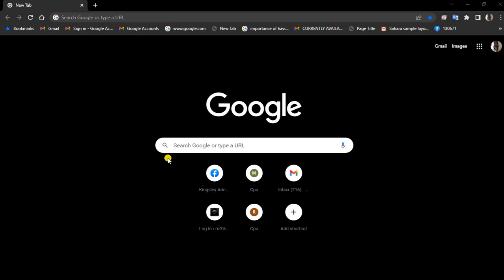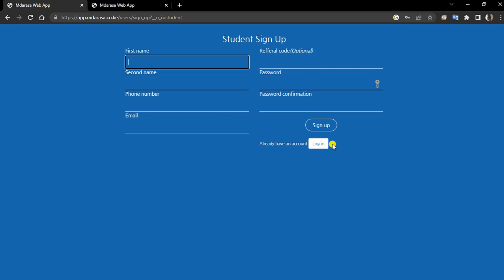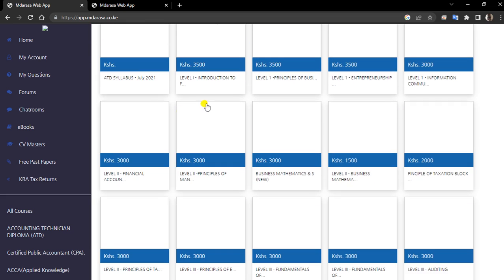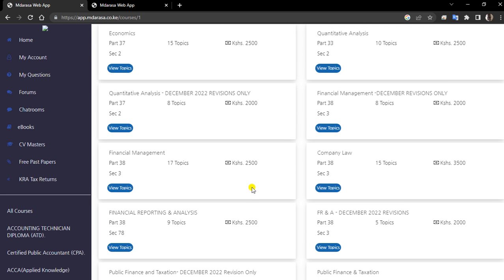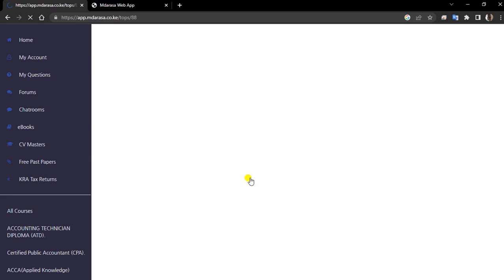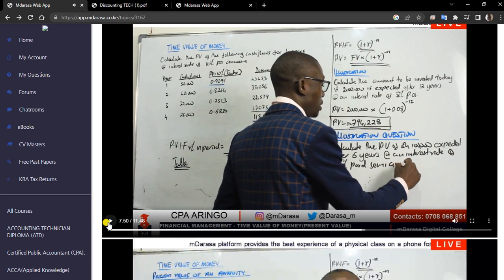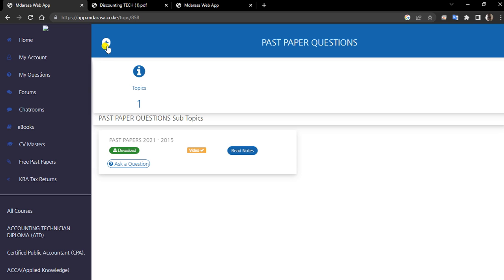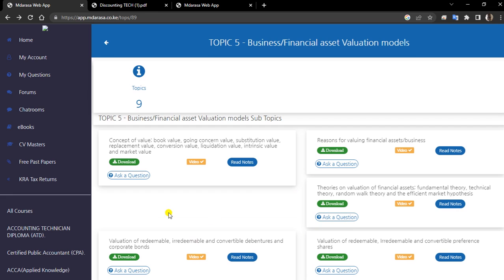Easy steps on how to access mDarasa on your PC/Laptop and how to navigate on the App.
mDarasa is shifting from the phone application to web application. We advise our students & lecturers who are using mDarasa to get conversant with the Web application.
To access the web app use app.mdarasa.co.ke